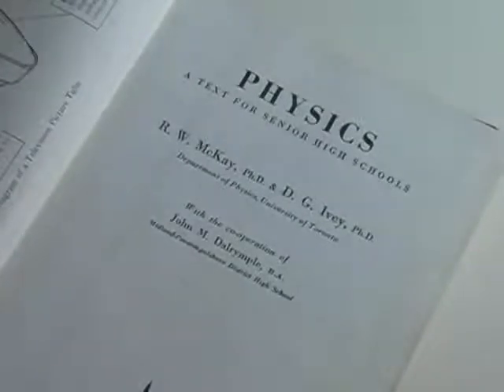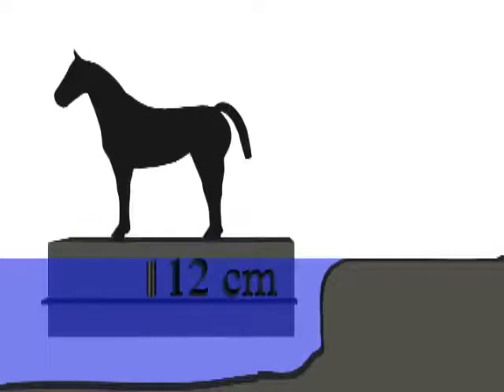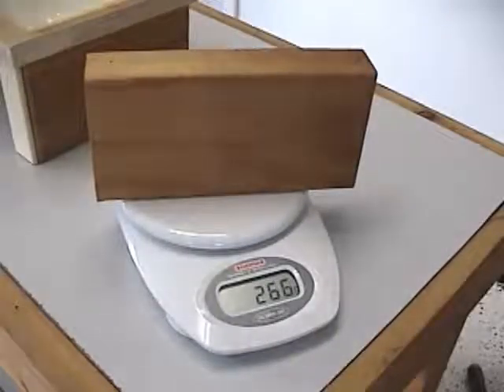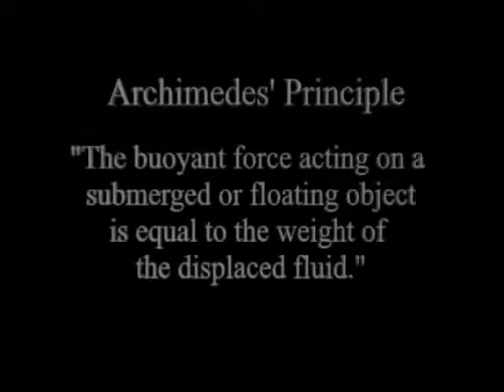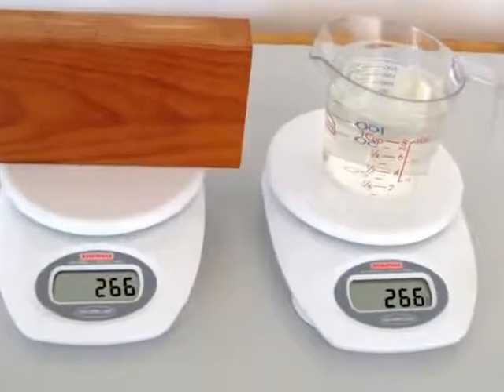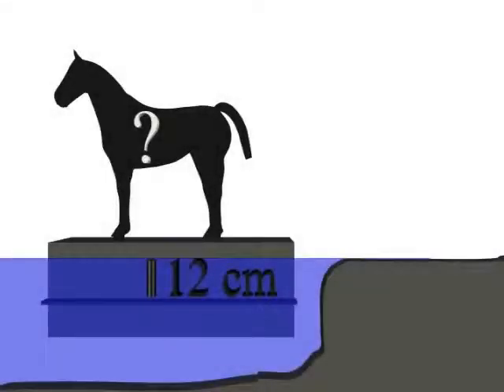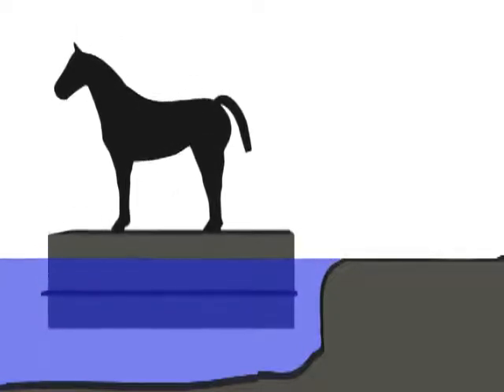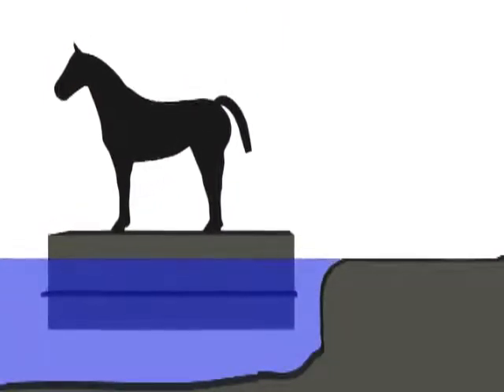Archimedes' Principle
Chapter 2 - Theory video